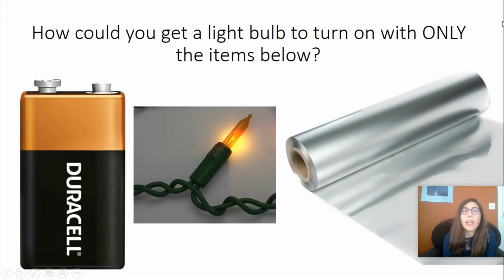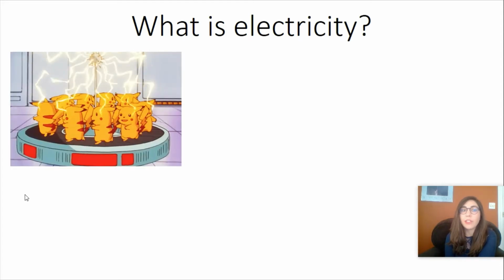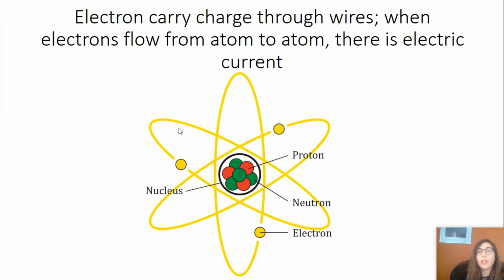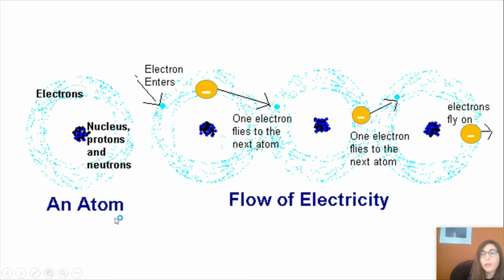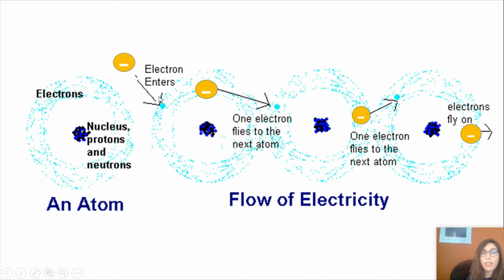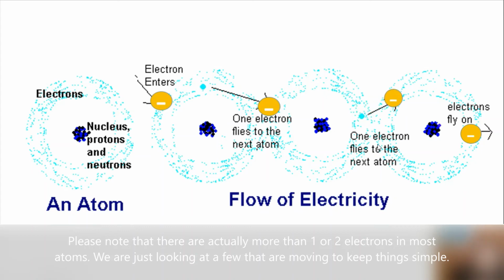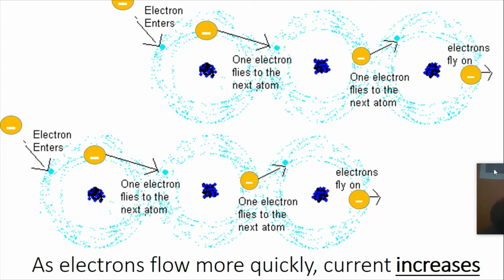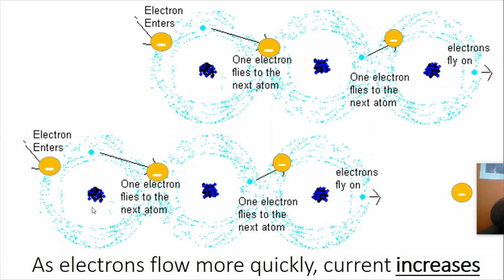What is current